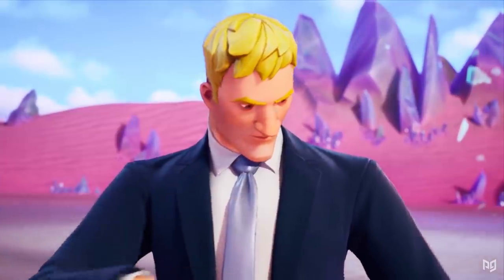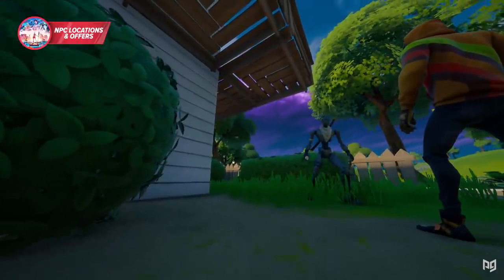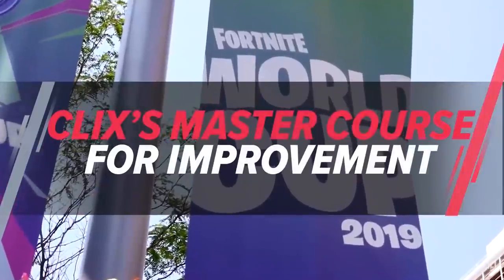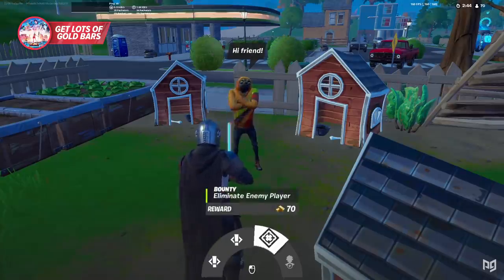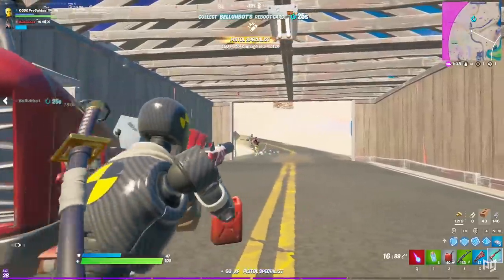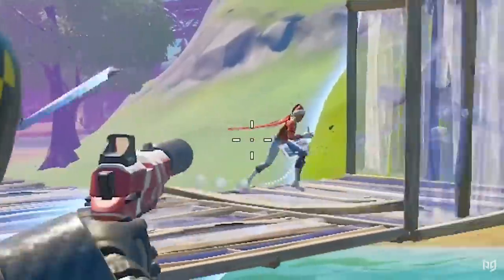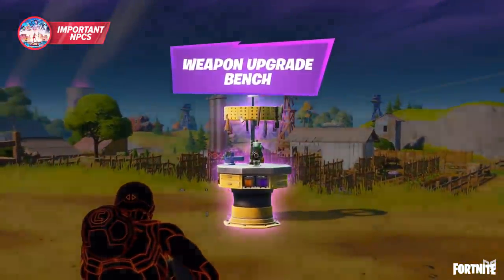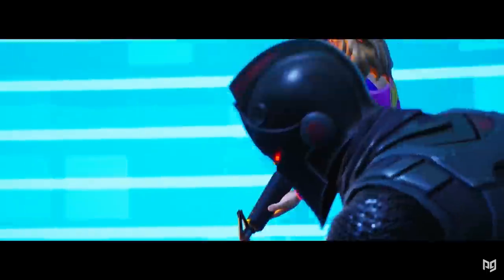A Complete Guide to Quests, Exotic Weapons & NPCs in Fortnite - Season 5 Tips & Tricks